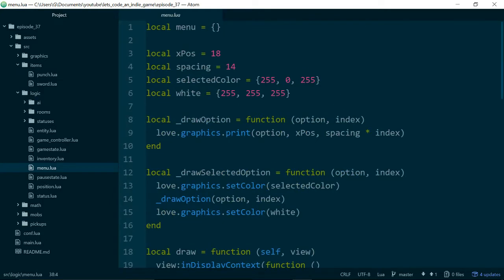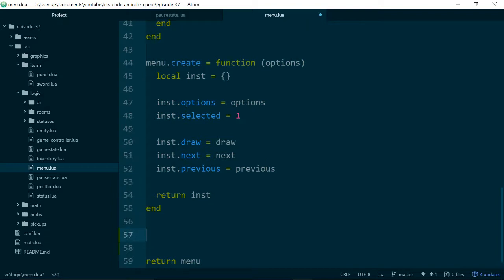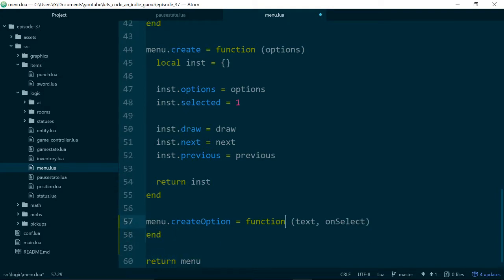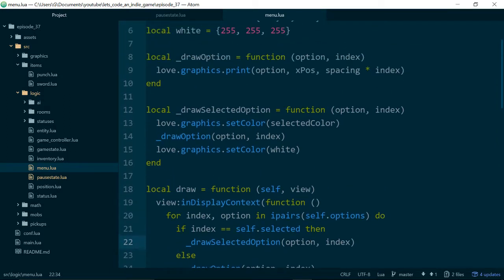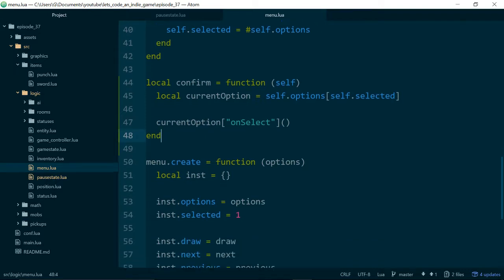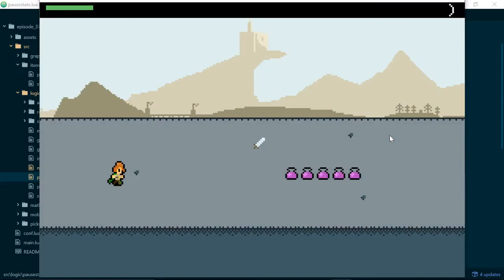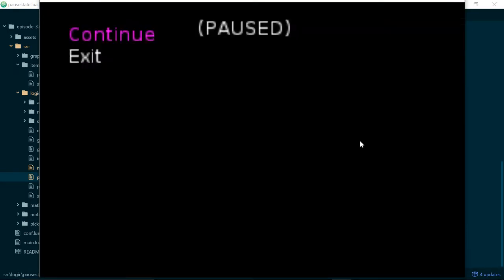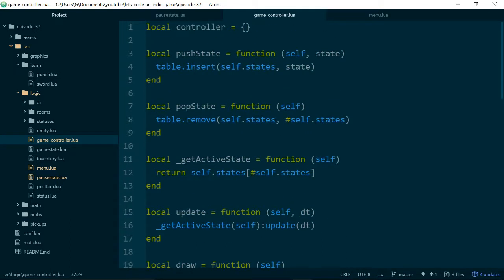Let's Code an Indie Game - Episode 37